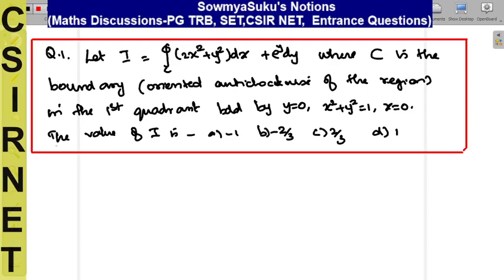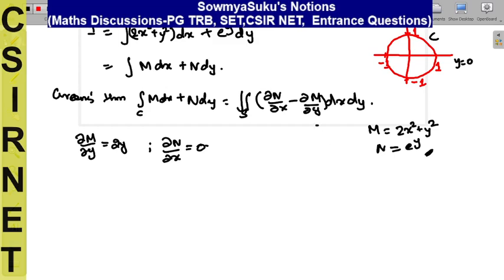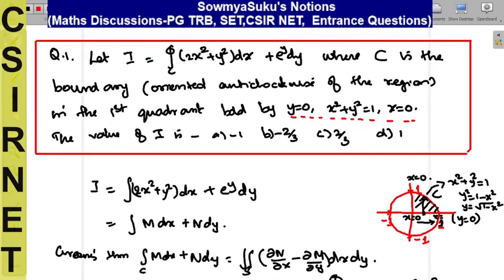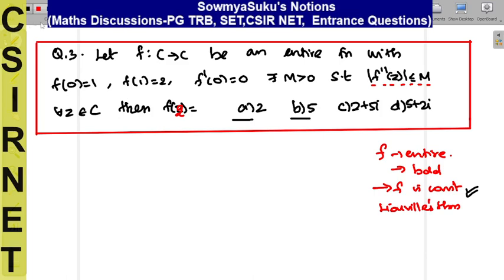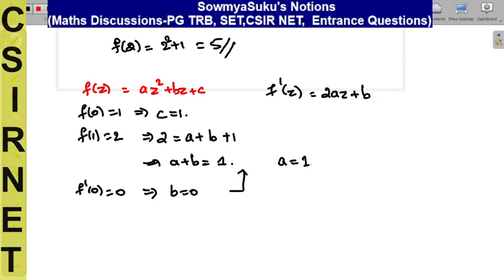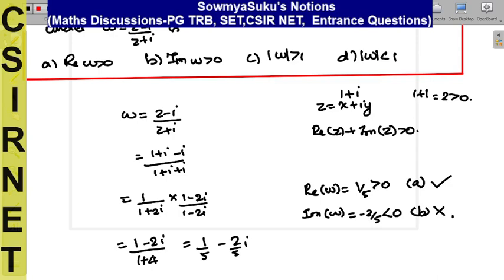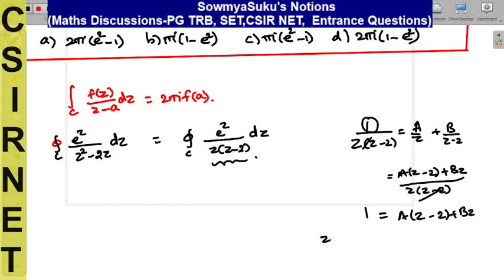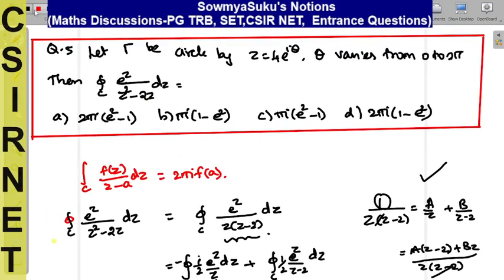Daily CSIR-NET Maths: Complex Analysis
csirnet mathematics

Daily prepare CSIR NET or SET preparation through this channel.
Please check the playlist for more questions.